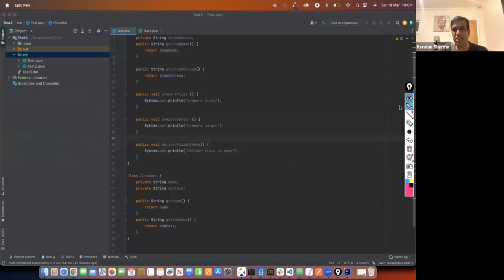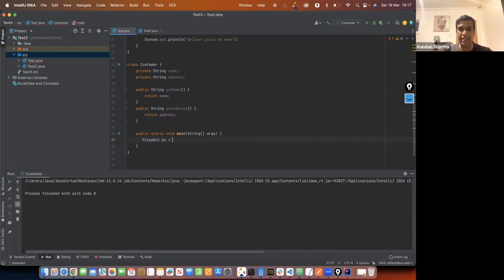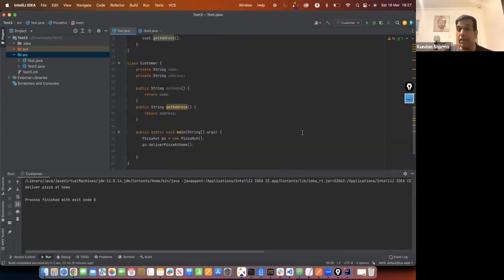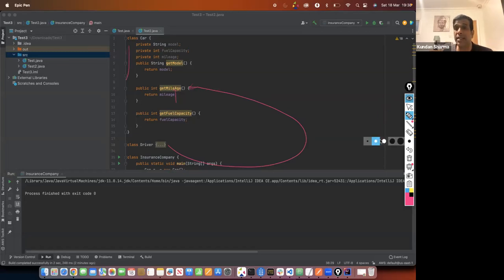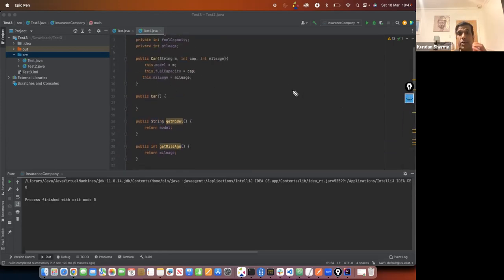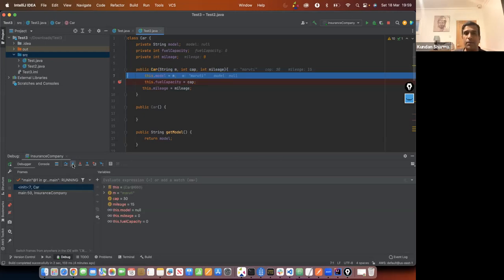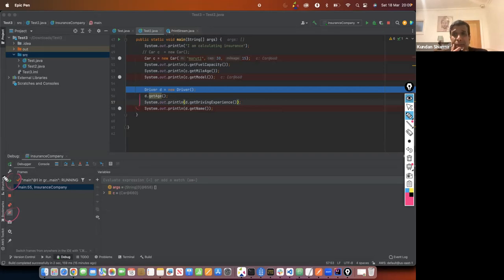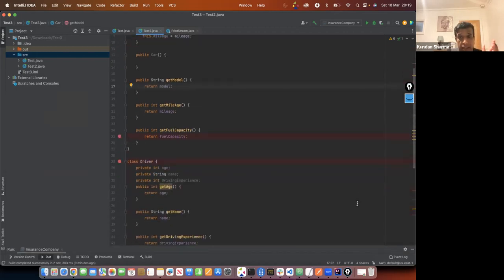8.1_Introduction_to_debugging_misc_concepts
This explains introduction to debugging. Importance of debugging in software development.
It also explains how different classes interact with each other..